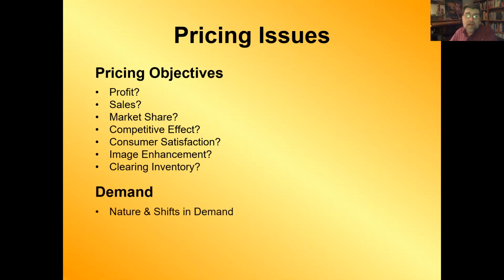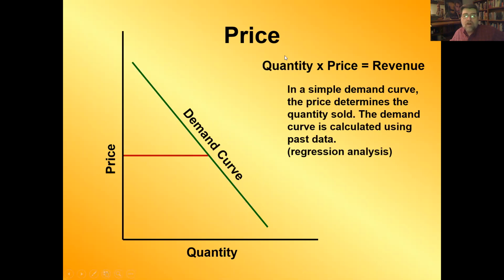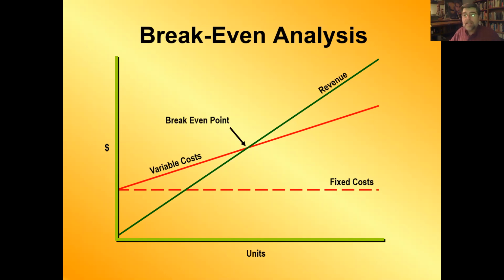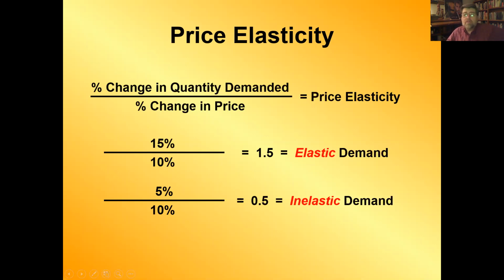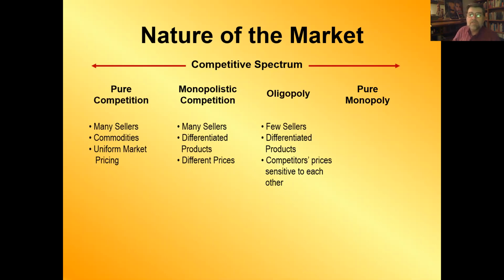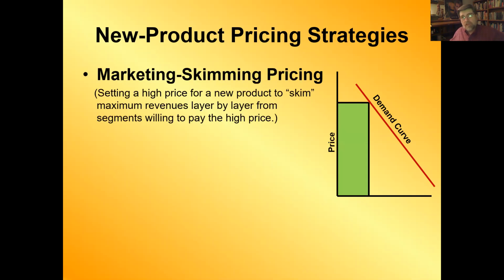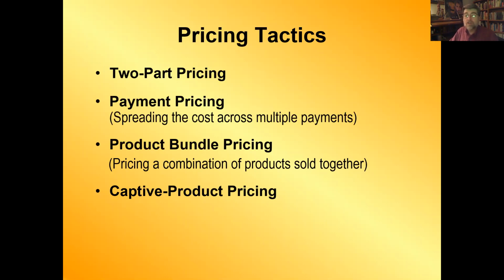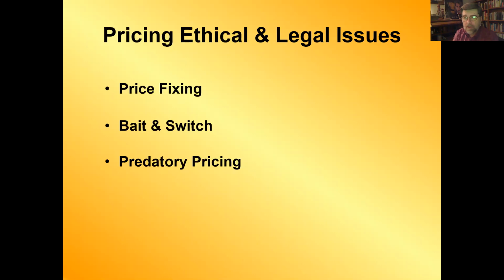Pricing Considerations & Strategies